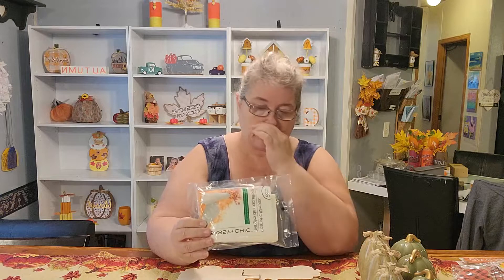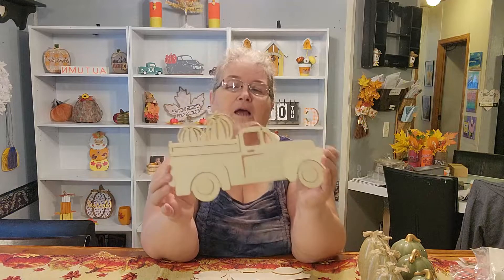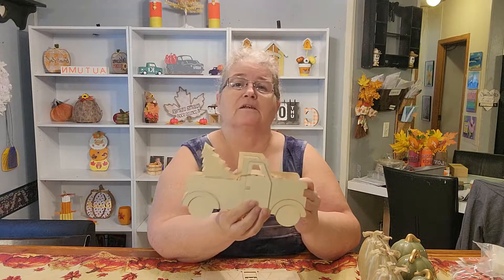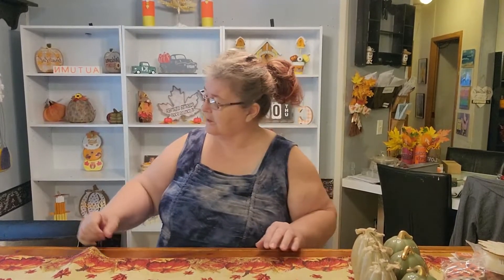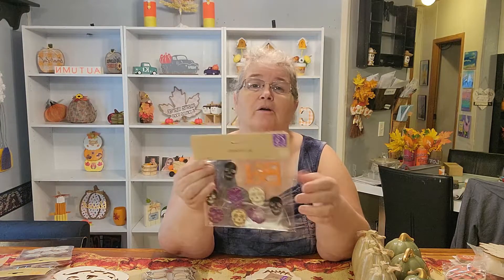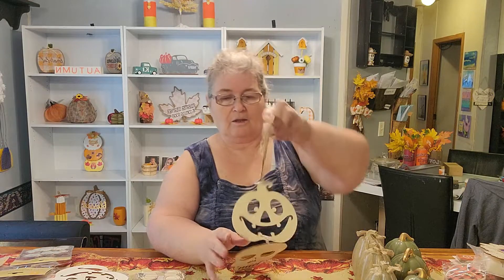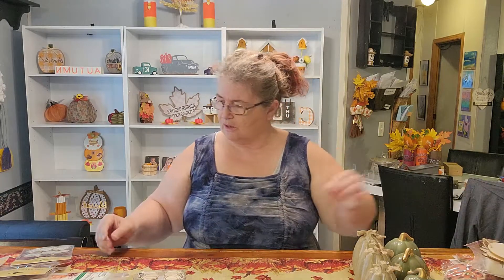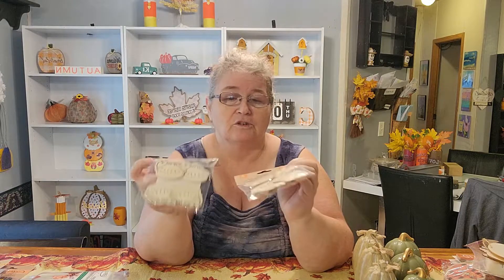DOLLAR TREE HAUL 2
Come join me as i discover the new items from Dollar Tree Store that Tim picked up for me in Virginia.